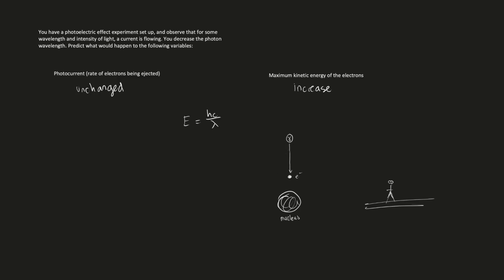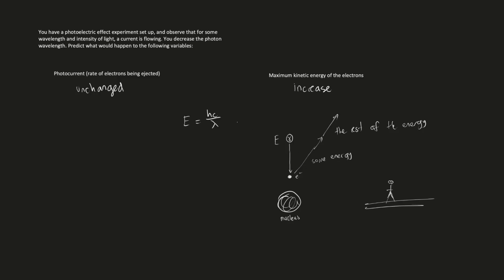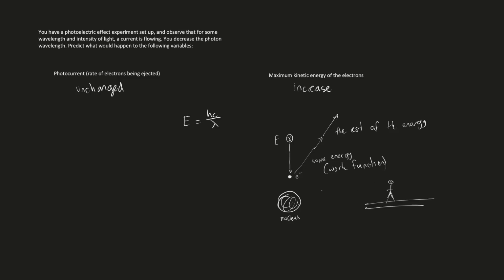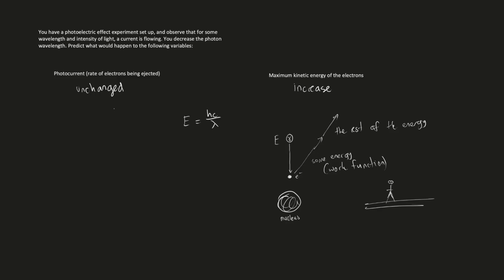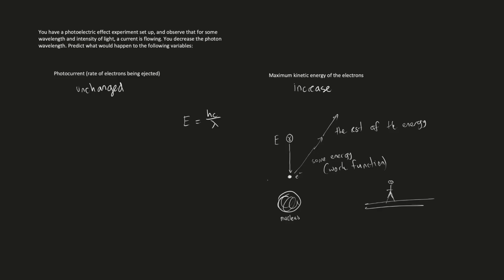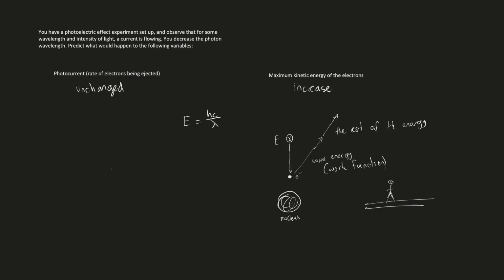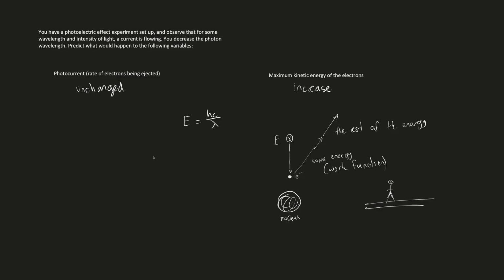Photon properties: photoelectric effect Q5 solution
Discussion of the effects of reducing the wavelength of light in the photoelectric effect.